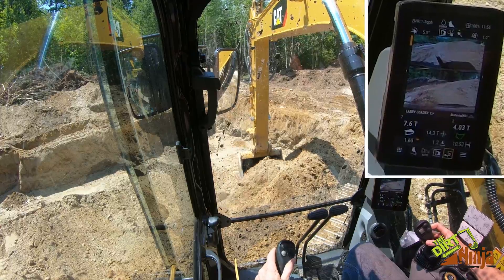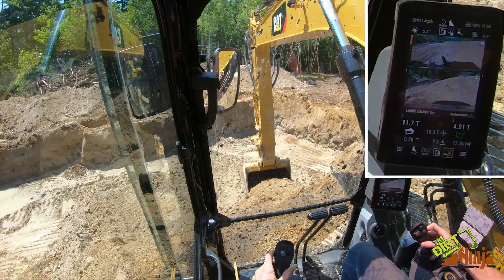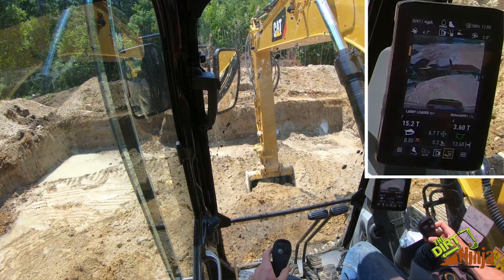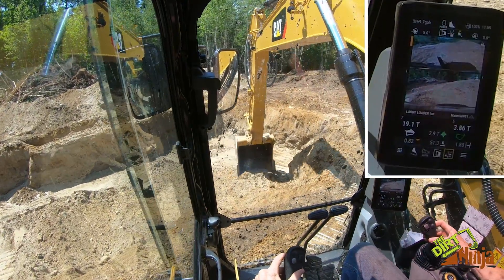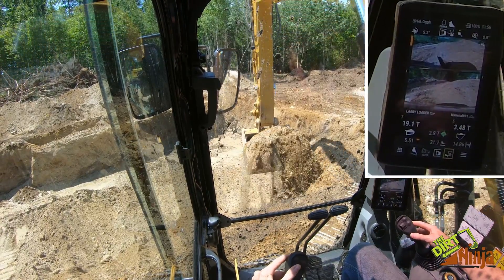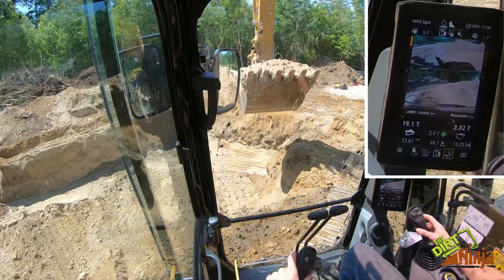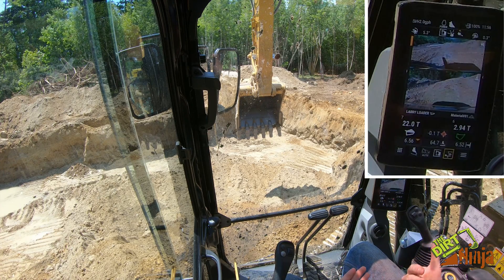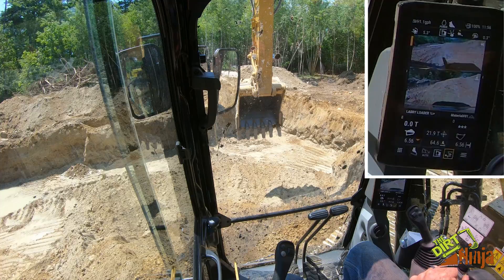Payload System Explained - Cat Next Gen Excavators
Quick video on how the payload system works on the new Caterpillar Next Gen excavators. This is a Cat 330.